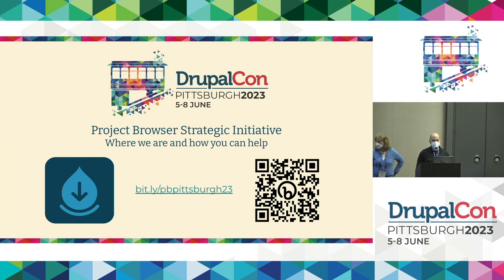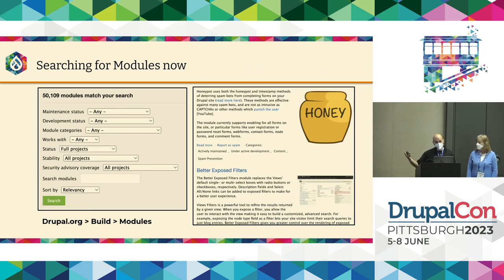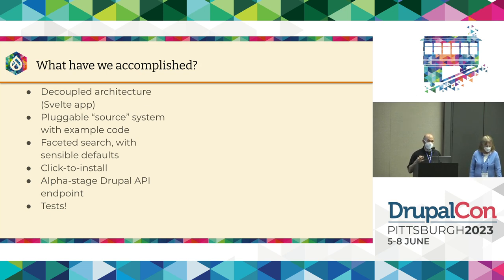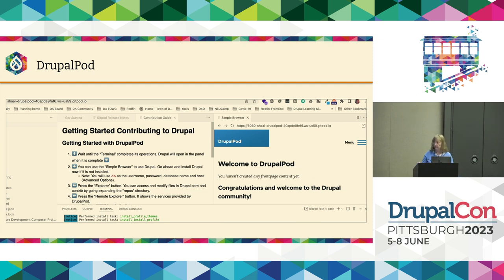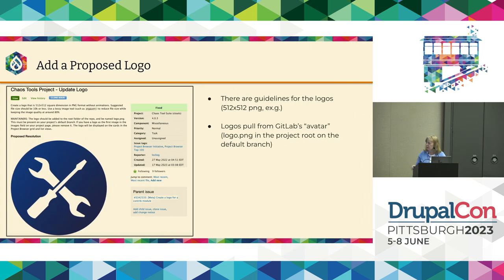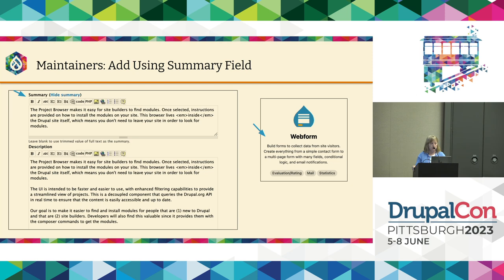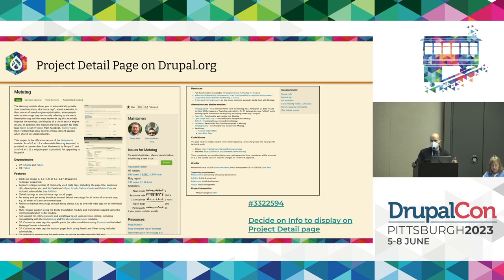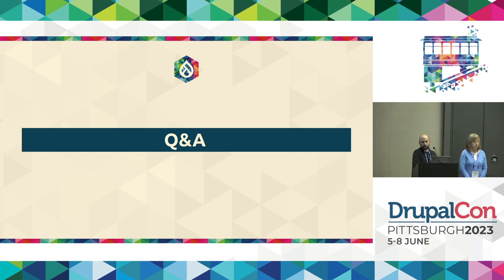Project Browser Strategic Initiative - Where we are and how you can help: Pittsburgh 2023